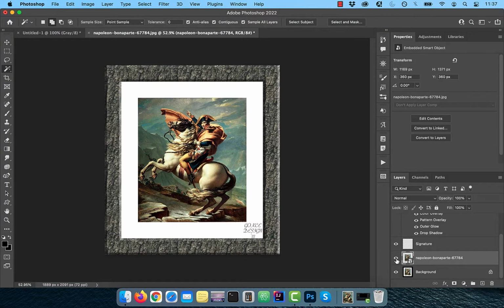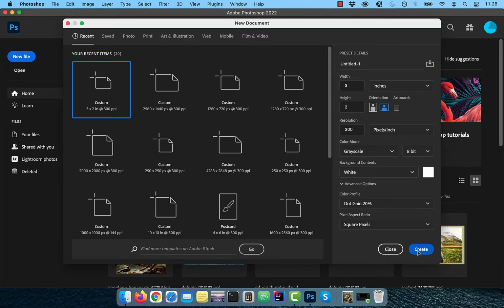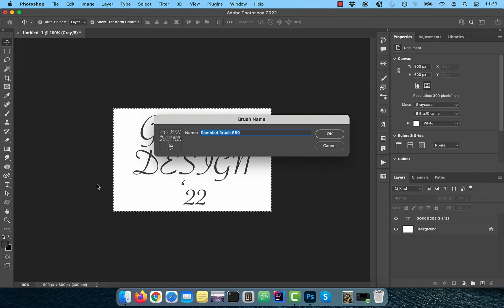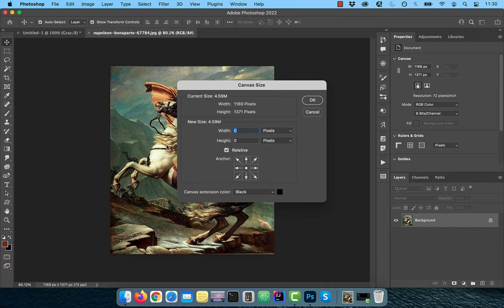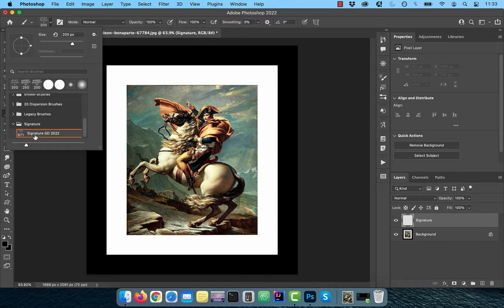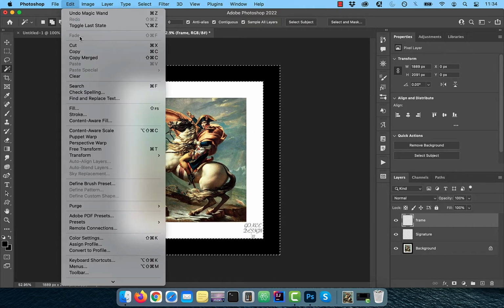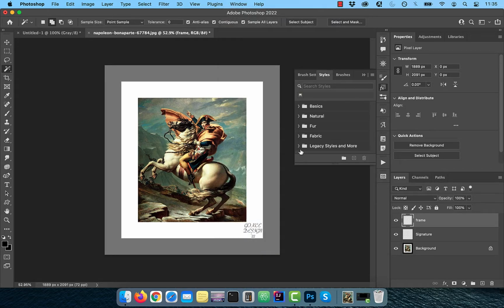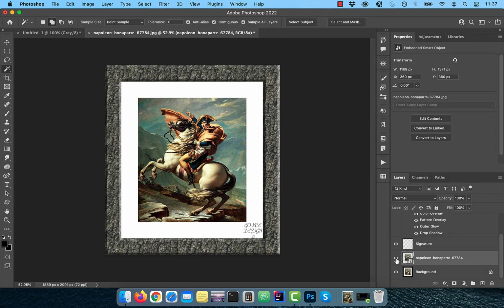How To: Custom Signature Brush In Photoshop (2 Min)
In this tutorial, you'll learn how to create a custom brush signature using Define Brush Preset, Canvas Size, Fill, Brush Tool, Styles and Bevel & Emboss.